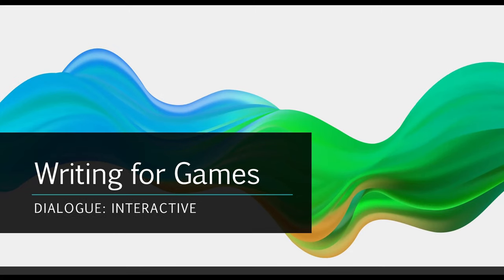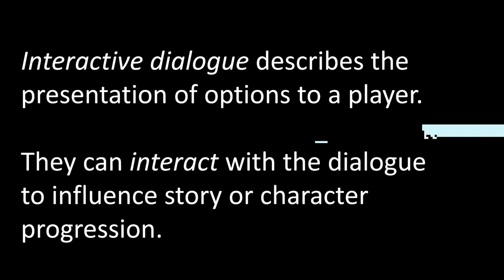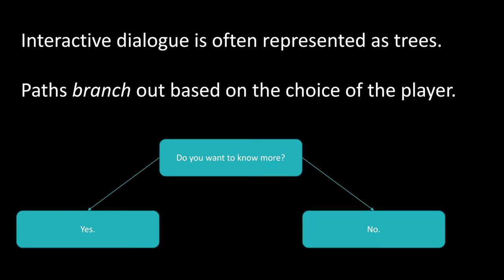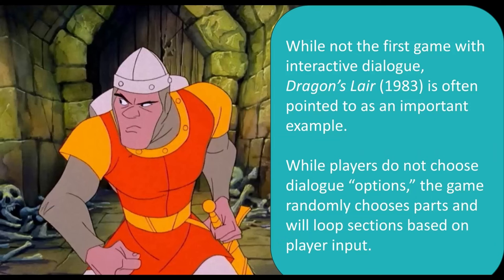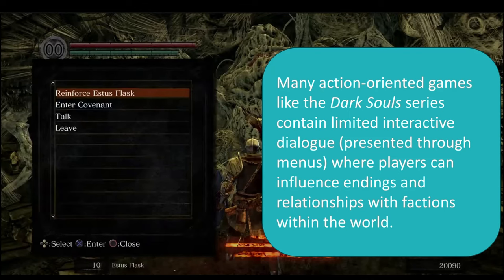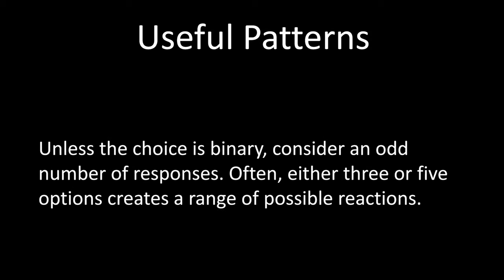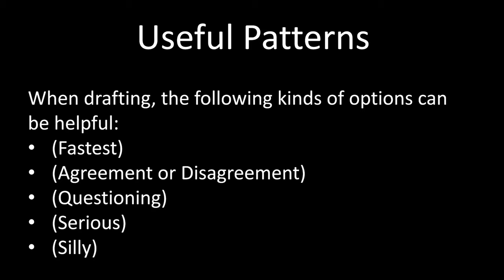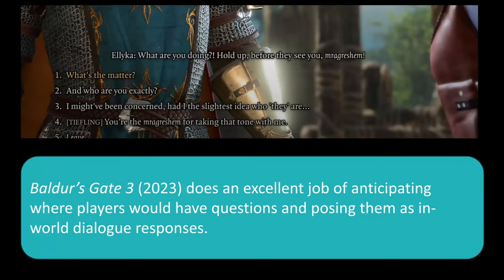Writing for Games: Dialogue: Interactive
Writing for Games is a series covering narrative patterns and concepts found in game design and development.

This video discusses interactive dialogue. When players are presented choices for a character, this is interactive dialogue. In this video, I review useful patterns for understanding and beginning to write interactive dialogue in games.

Check out the following recommended books:

Berger, R. (2019). Narrative design and transmedia: A writer’s guide to storytelling in today’s video games (1st edition). CRC Press.

Breault, M. (2020). The art and craft of narrative design: Writing for games. CRC Press.

Bryant, R. D., & Giglio, K. (2015). Slay the dragon: Writing great video games. Michael Wiese Productions.

Howard, J. (2022). Quests: Design, theory, and history in games and narratives (Second edition). Taylor and Francis.

Megill, A. (2023). The game writing guide: Get your dream job and keep it (First edition). CRC Press.

Nicklin, H. (2022). Writing for games: Theory and practice (First edition). CRC Press.

Skolnick, E. (2014). Video game storytelling: What every developer needs to know about narrative techniques. Watson-Guptill.